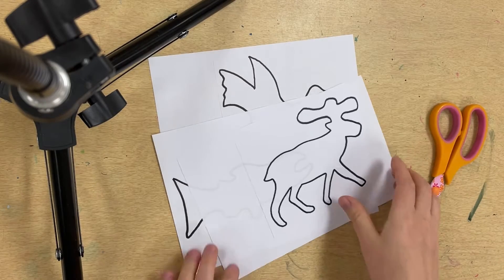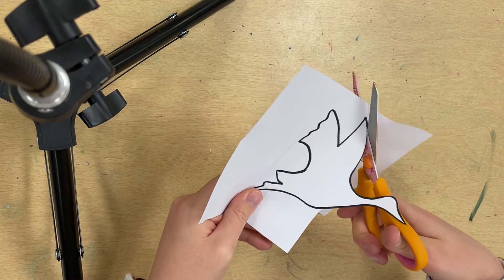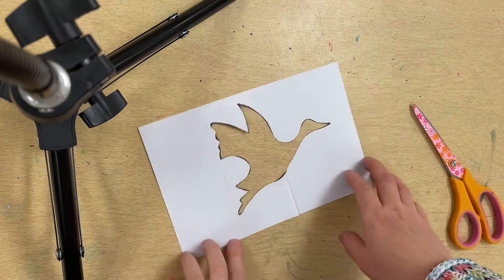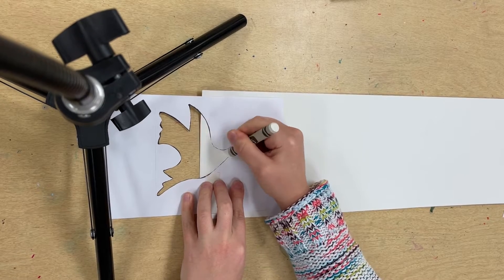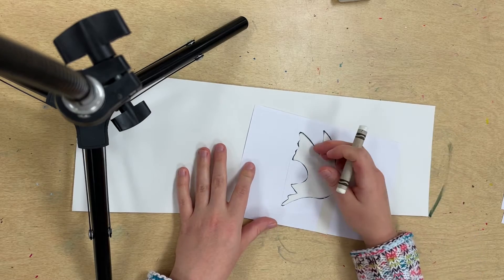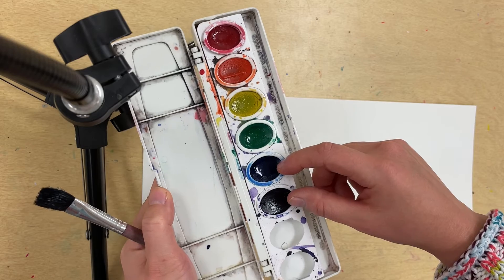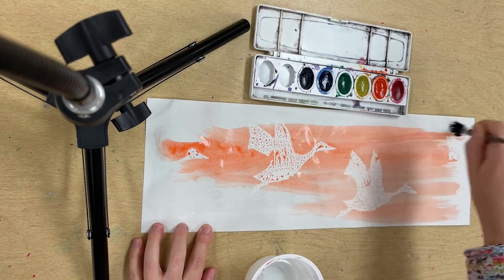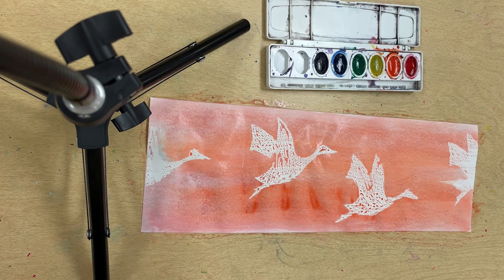Migration and Movement Part 1